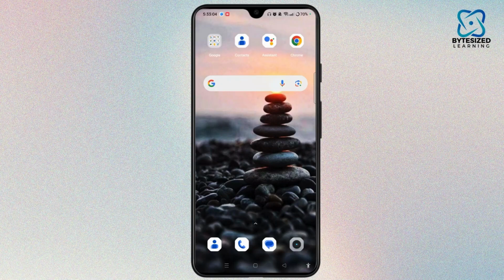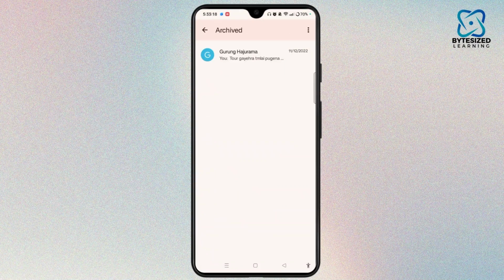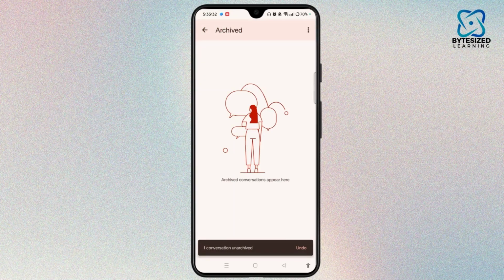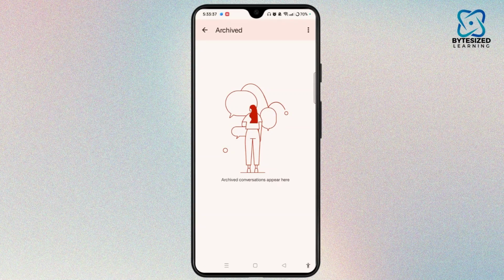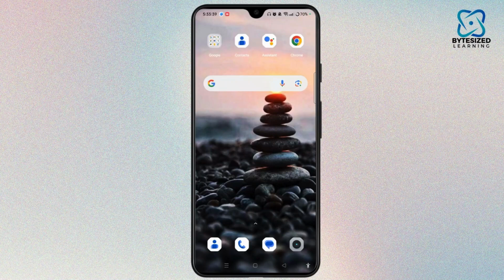How to Retrieve Deleted Messages on Android Phones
In this quick tutorial, Rose shows you how to retrieve deleted text messages on your Android phone. Whether the messages were archived or recently deleted, we've got two simple methods to help you recover your important texts. Follow along step-by-step to learn how to restore messages from the Google Messages app or the Recycle Bin. Watch till the end for tips on how to safeguard your messages.

Chapters:
00:00 - Introduction
Learn how to recover deleted messages on your Android phone.

00:05 - Open Google Messages App
Navigate to the Google Messages app on your Android device.

00:10 - Go to Archived Messages
Tap the profile icon and select "Archived" from the menu.

00:20 - Retrieve Archived Message
Find the message you need, long press it, and tap the archive icon to restore.

00:30 - Use Recycle Bin Option
Open Android Messages, tap the three dots, and select "Recycle Bin."

00:40 - Restore Deleted Message
Scroll through and tap the message you want to recover or screenshot it.

00:50 - Conclusion